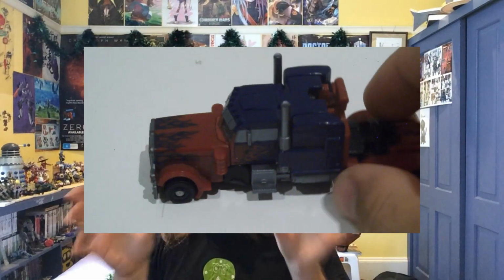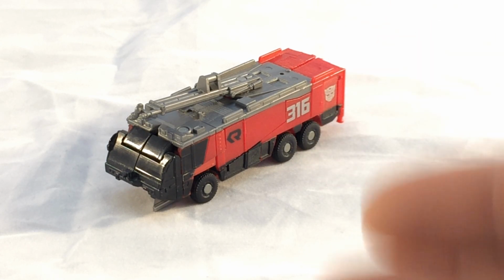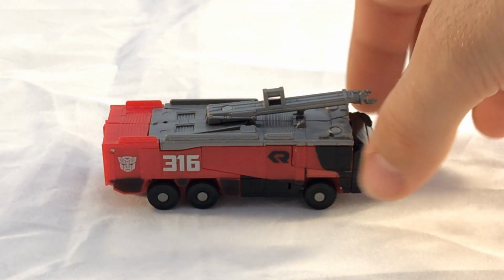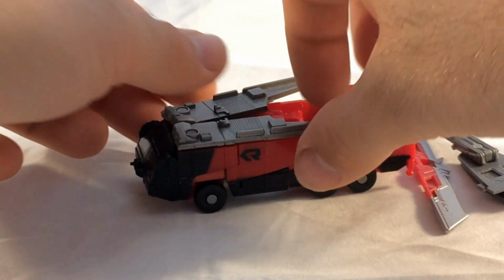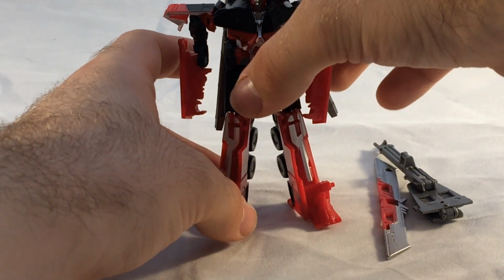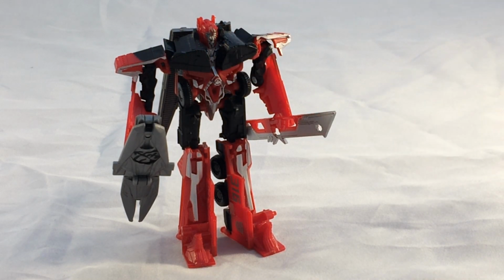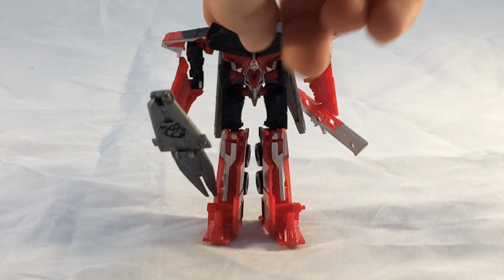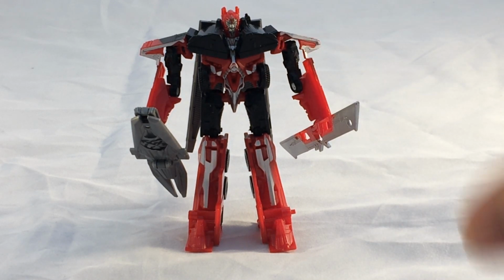DOTM Sentinel Prime (Legiondary Transformers Marathon S1E07)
Insert Leonard Nimoy quote here. It's what Bay would have done.